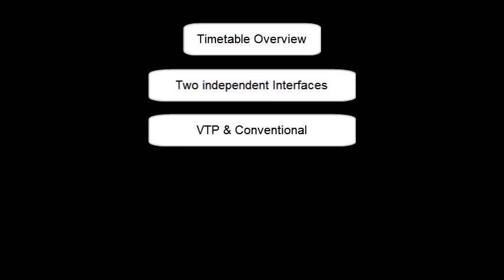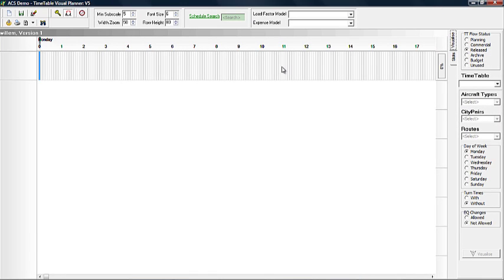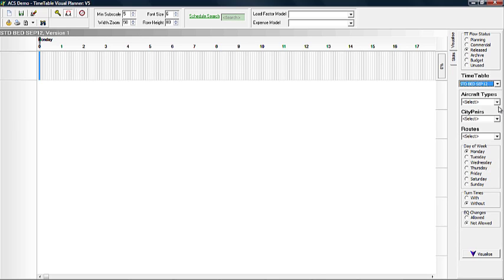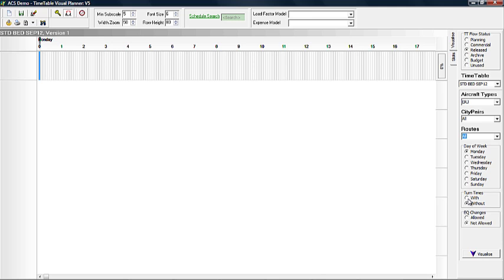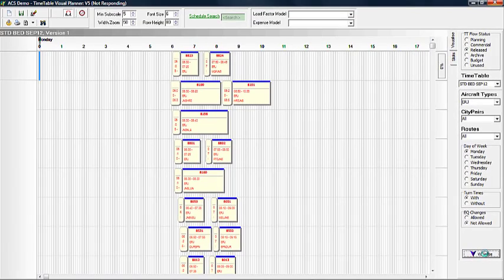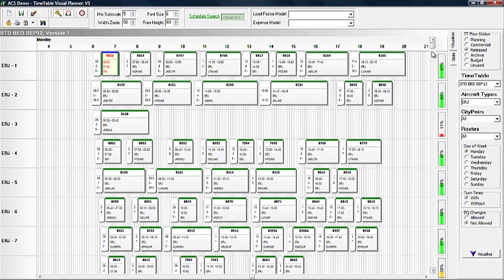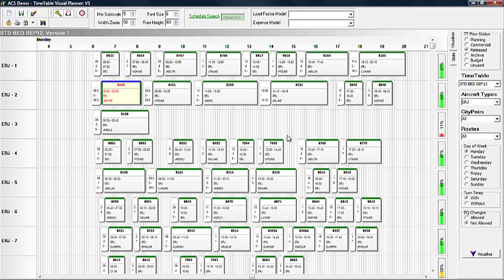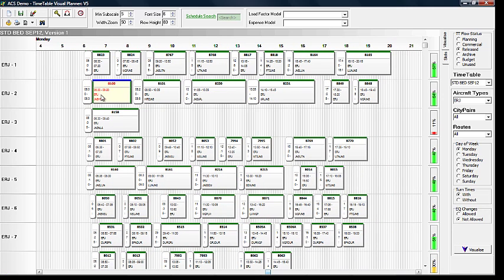VTP Overview of Interface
Airline Network Planner. This is a software application that simplifies creating an airline aircraft rotation.

It is a visual "Click and Drag" application to create the typical airline "Gannt Chart".